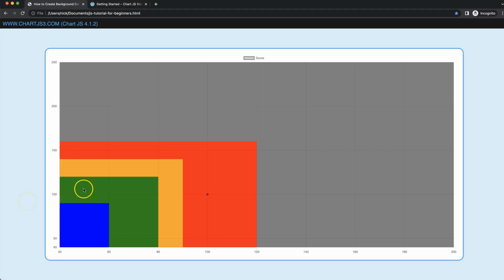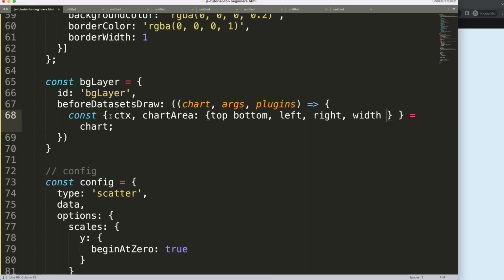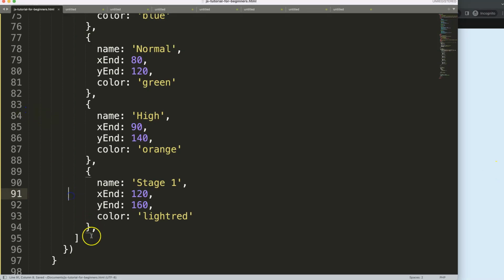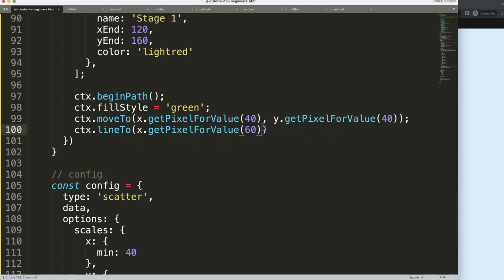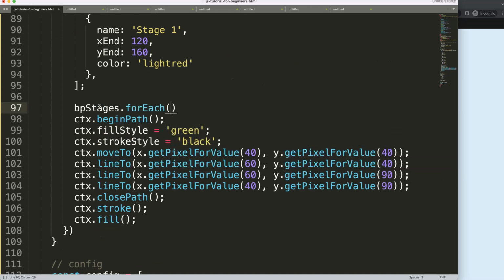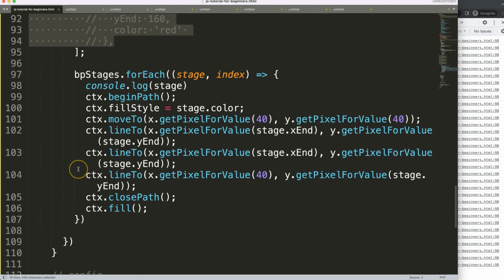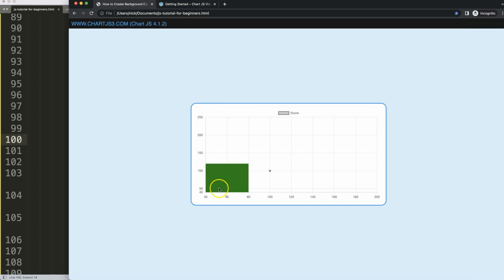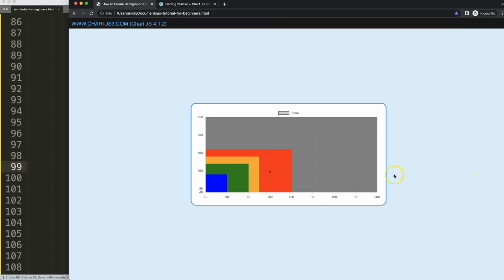How to Create Background Colored Layers in Chart JS 4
In this video we will explore how to create background colored layers in chart js 4. Adding background colored layers on canvas can be tricky. But there are some simple methods that we can use. These method are suitable for anyone who want to make a blood pressure chart with colored layers.

▬ Materials/References  ▬▬▬▬▬▬▬▬▬▬

Chart JS Dashboard Series:
👍 Most Liked Video Series:

▬ About Us  ▬▬▬▬▬▬▬▬▬▬▬▬